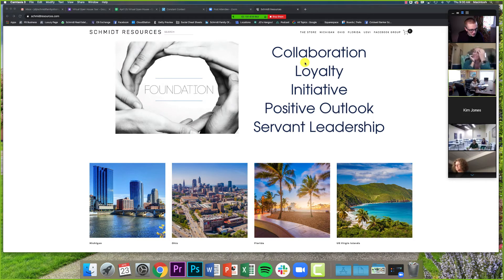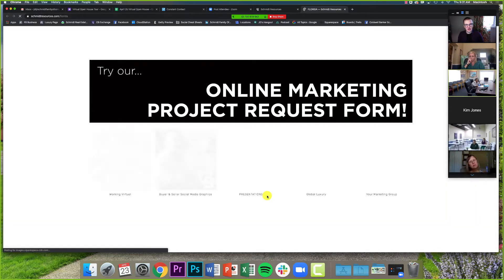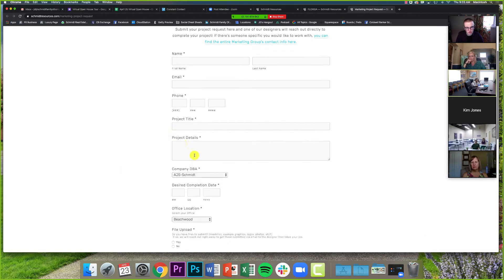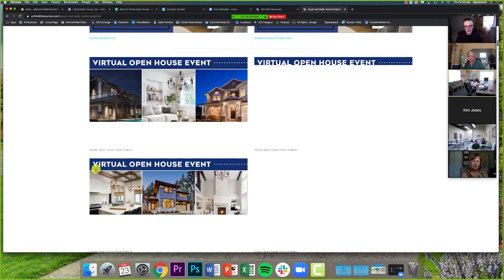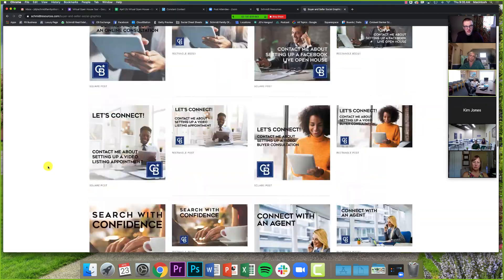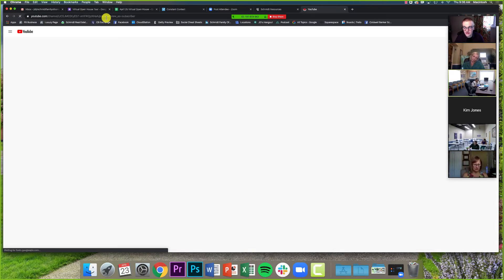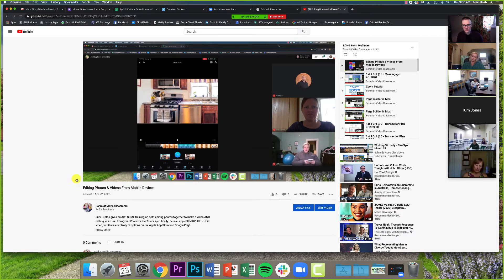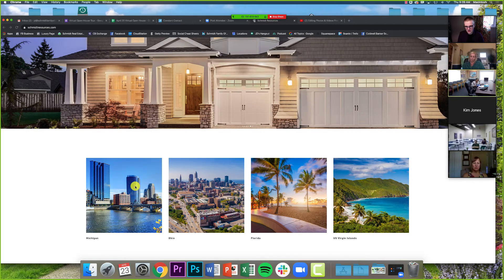Marketing Request Form, SchmidtVideoClassroom, and more! - BlueSync, April 23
Today, we discuss submitting a project through the Marketing Project Request Form, some AMAZING new graphics from the Marketing Group, all of our training available on SchmidtVideoClassroom.com, and more!

Training Library: SchmidtVideoClassroom.com